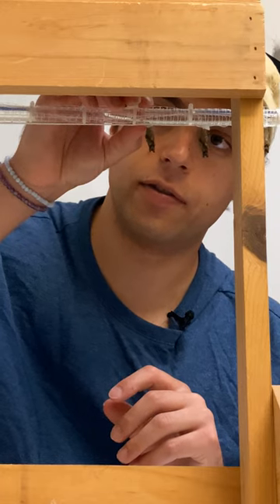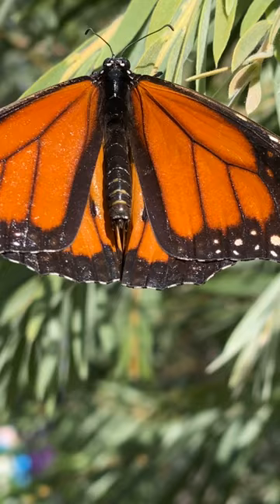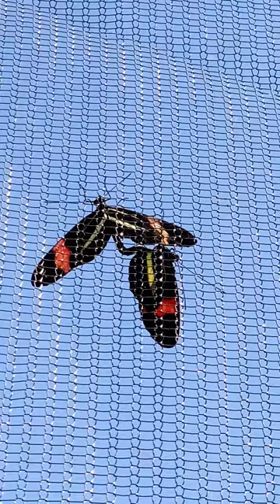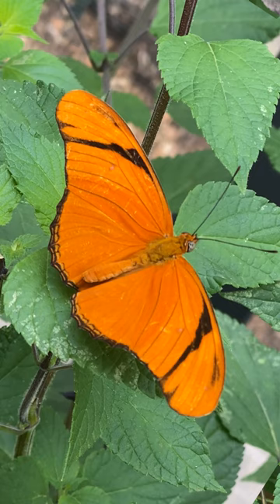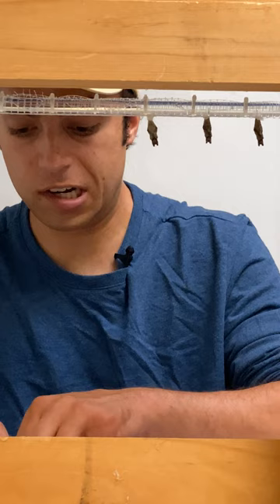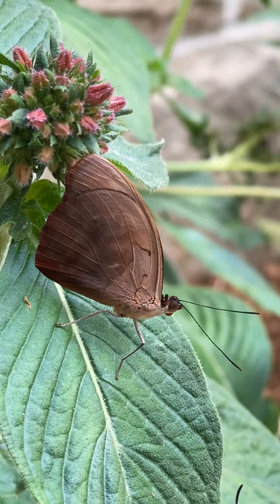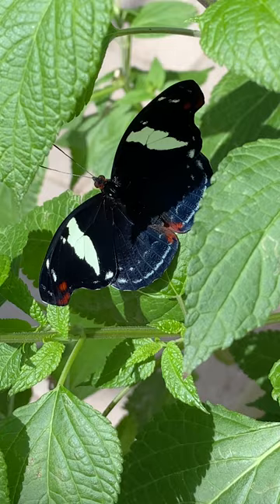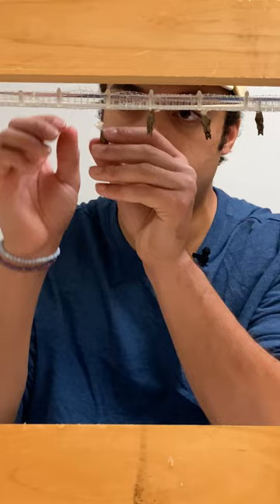Is this butterfly female or male?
In some species, the difference is obvious. For others, you must look closer. Jimmy explains as he prepares pupae in our butterfly lab.